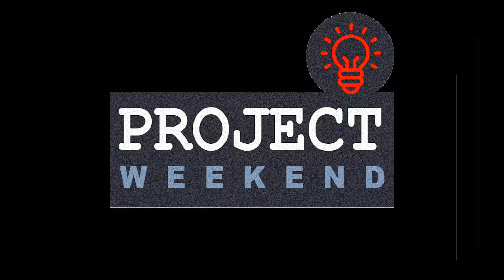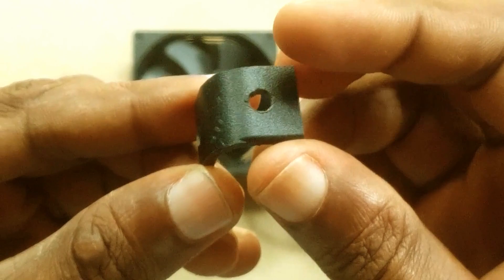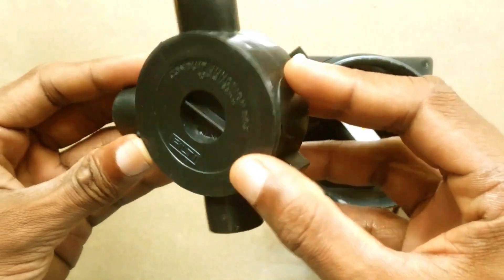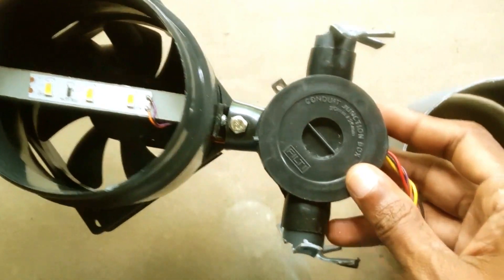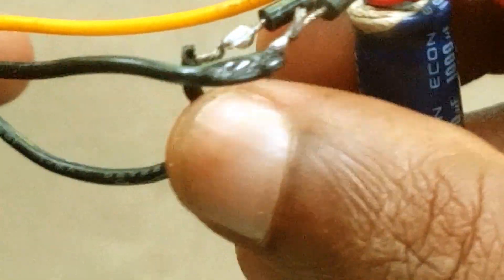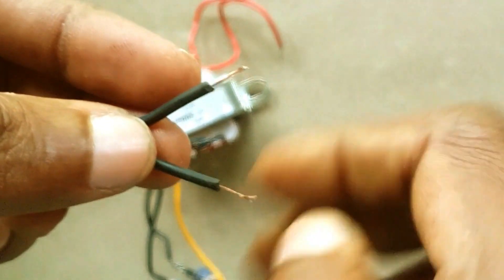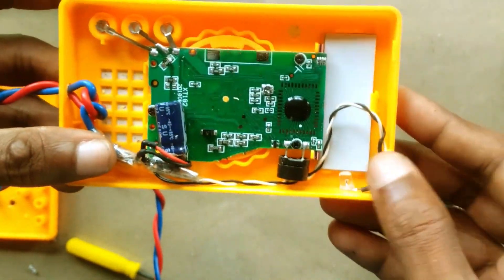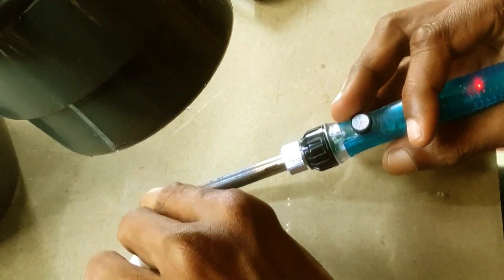How to make a soldering smoke absorber | fume extractor diy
❤️ Hi friends,
In this video, I will clearly explain, how to create a soldering smoke absorber -  fume extractor - soldering fume extractor - absorber - 3 in one soldering station at home.

- Please 💬 Comment your ideas in the comment section. Your comment helps me a lot to produce more quality videos in the future.

👉 Creating 3-in 1 soldering station step by step
👉 Creating power supply
👉 Creating exhaust fan and attachments
👉 Creating adjustable stand using PVC parts
👉 Attaching multimeter with external power supply
👉 Attaching workbench lights.